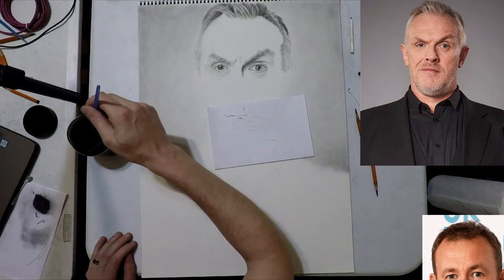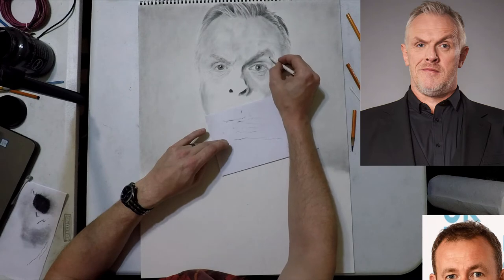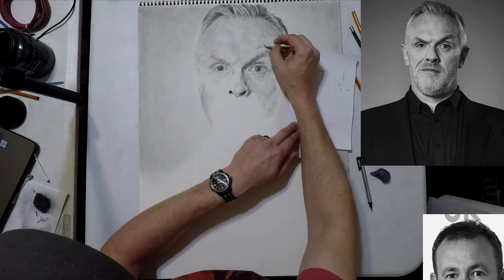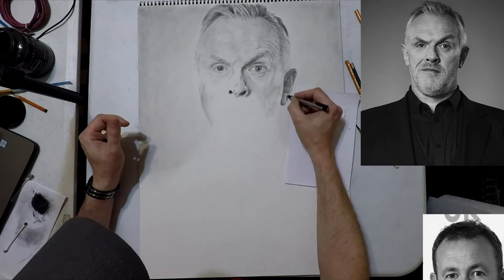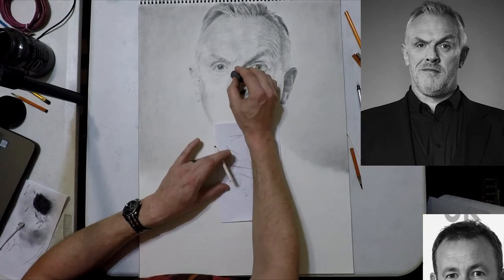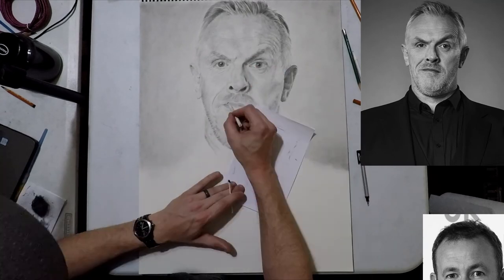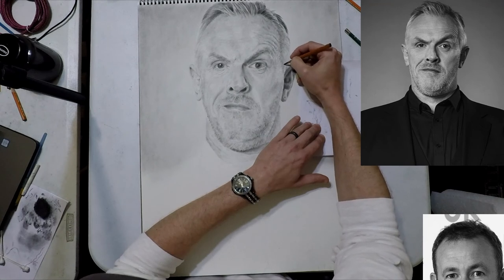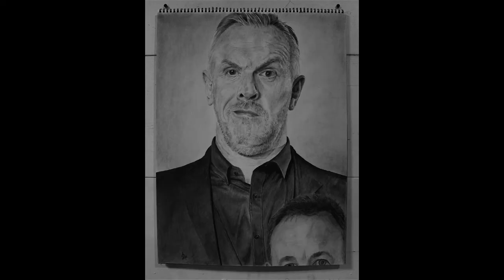A Quick, Basic Portrait (Part 2)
This is the most basic way that I draw my portraits. The more time I put into it, the more realistic (and less flawed) it will look, but no matter how much time I put into a drawing, this is the method that I use.